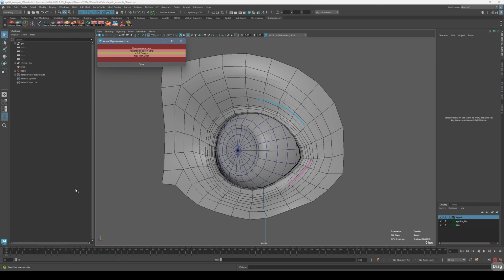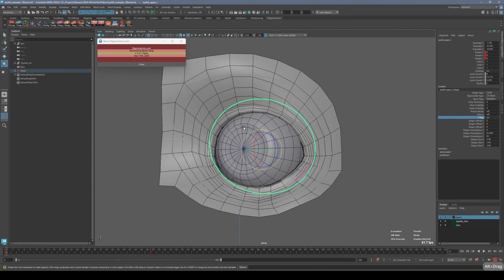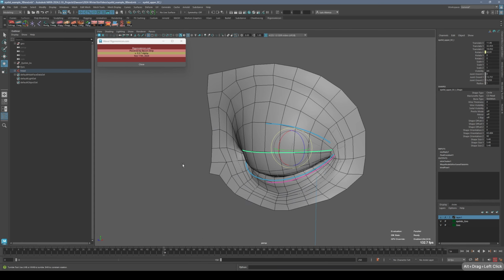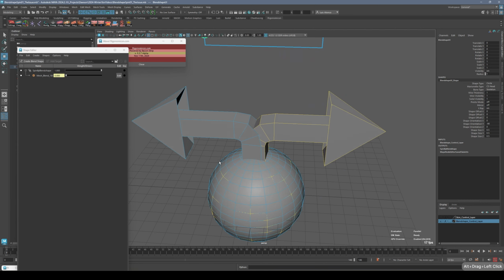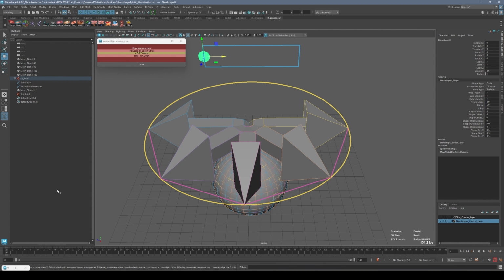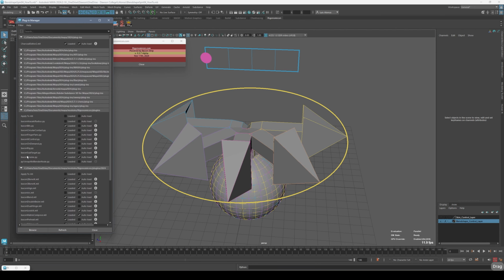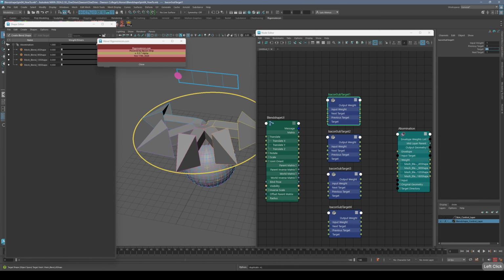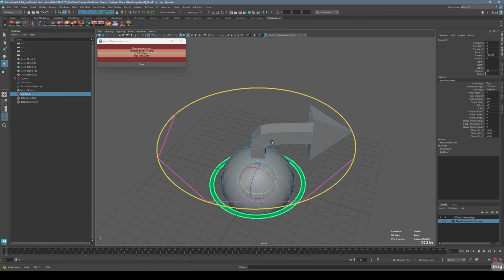[rigonomicon.com] Topic 11 - Understanding Blendshapes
In this video we consider the benefits and limitations of using blendshapes and in-between sub target blendshapes. Additionally, we explore methods for exporting sub target blendshapes to Unreal.

00:00:10 Sub-blendshapes and Unreal
00:01:41 A note on: Dual-quaternion skinning
00:03:37 Spherical eyelid motion
00:06:38 Shadow joints
00:10:49 Blendshape limitations
00:14:22 MOAR bLeNdShApEs!
00:17:55 Sub blendshapes in Unreal
00:28:20 Skinned rotation